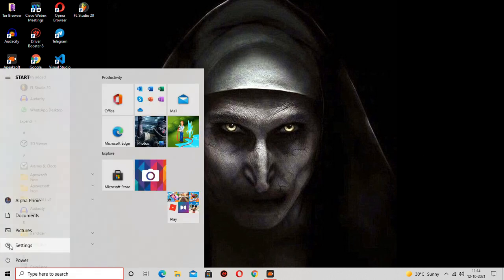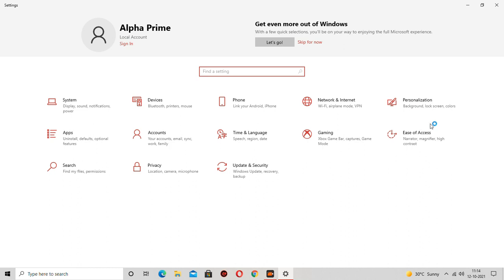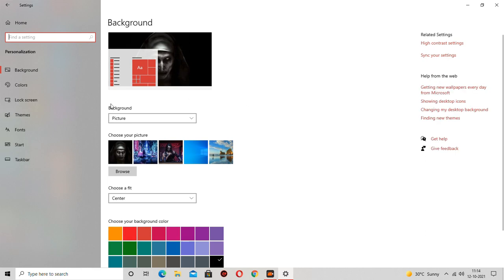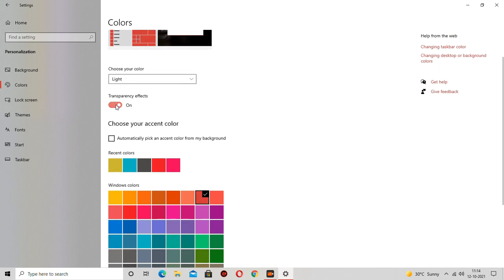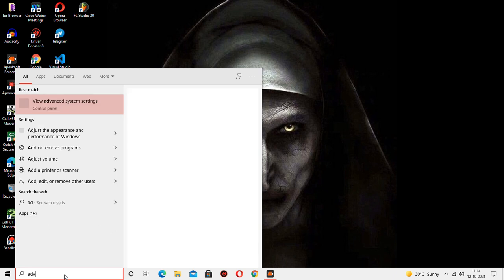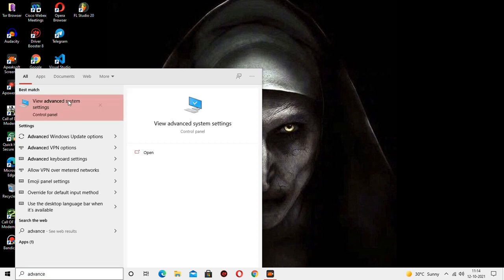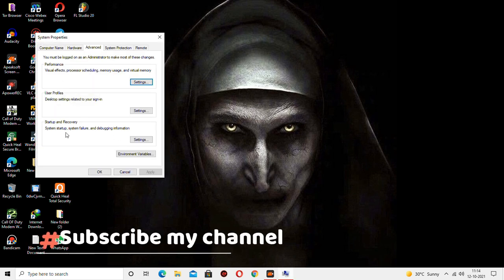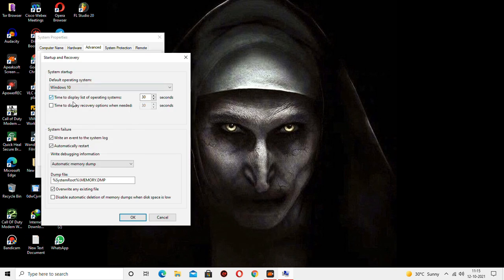Speed Up your Computer/PC | How to make your computer faster | Make Windows 10 Superfast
I am going to be show you how to make your computer faster in 2021 and speed up your Windows 10,8 & 7 PC, laptop, computer, PC, and tablet. This video will cover 11 different ways to speed up Windows 10, and make sure that you increase the performance of your computer OR laptop . so that it is faster with increased speed for any functions that you wish to utilize. If you want to know how to make Windows 10 faster on your PC or laptop, you've come to the right place. Let me know if there are other ways you can make your computer faster down below in the comment section.

Queries Solved-
How to make pc faster windows 10
How to make your pc faster and smoother
How to make your pc run faster and smoother
How to make pc run faster and smoother windows 10
Tips to make pc faster
How to make your pc faster for editing
How to make pc faster for gaming 2021
How to make your pc work faster
Tricks to make your laptop run faster
How to make your computer faster for gaming
HOW TO MAKE YOUR WINDOWS 100% FASTER